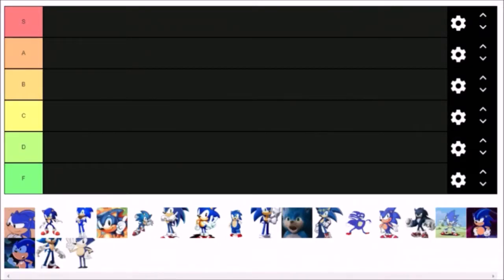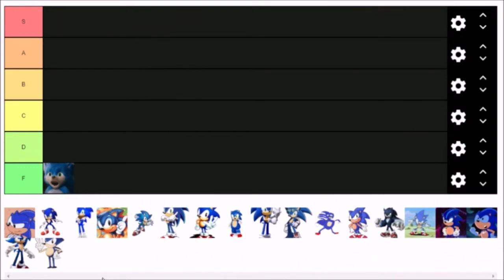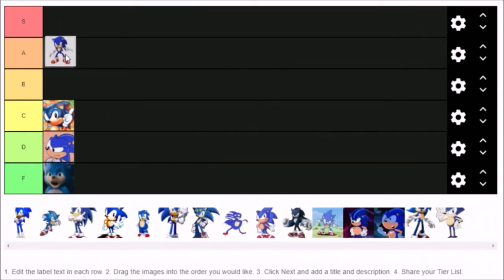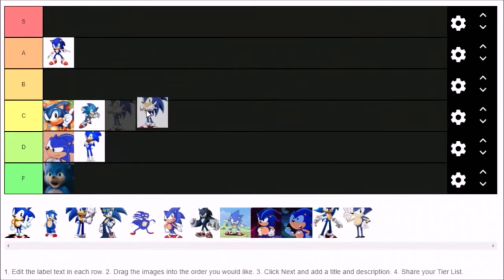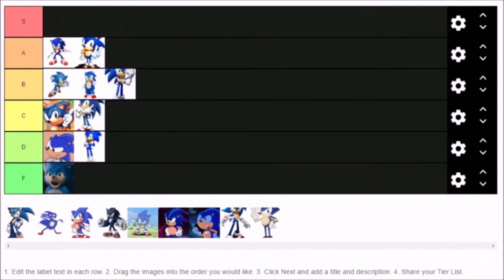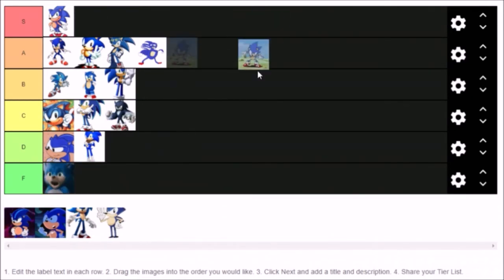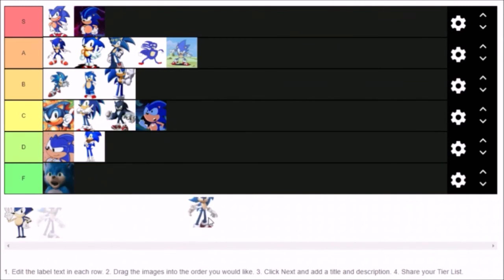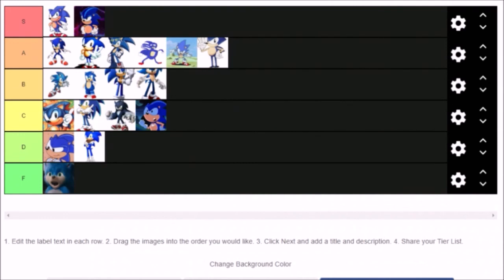Different Sonic Tier List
Today i rank the different sonic's we have had over the years
I forgot Super Sonic so he would be at the B tier